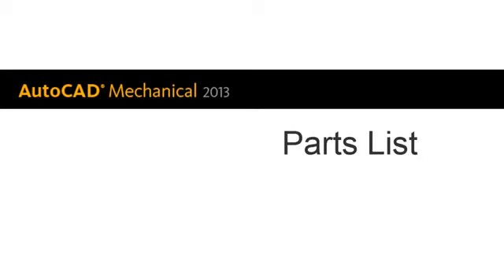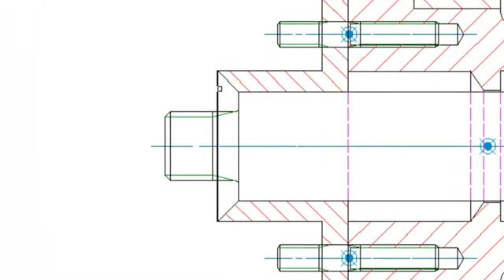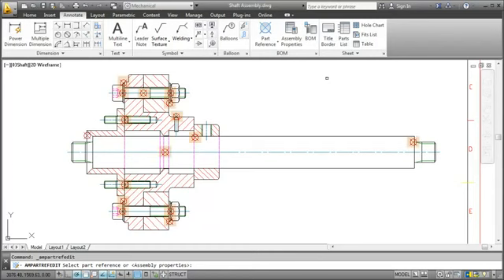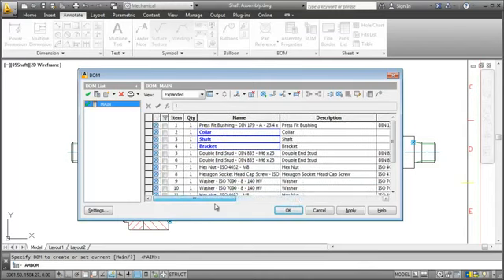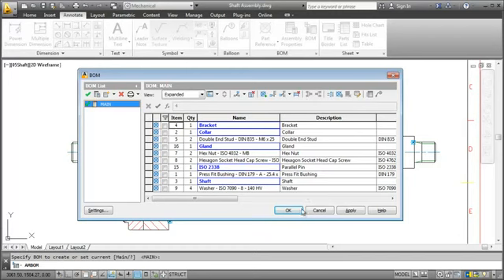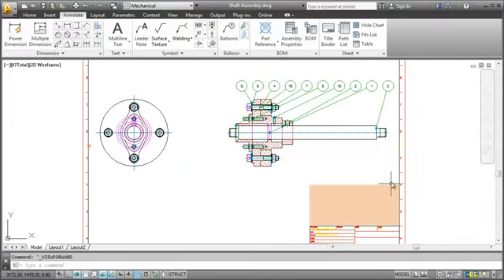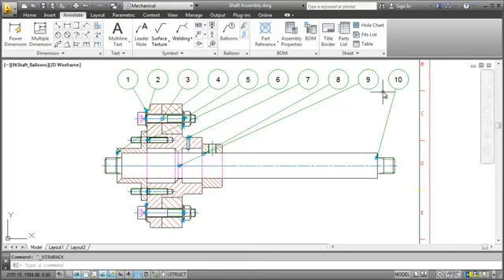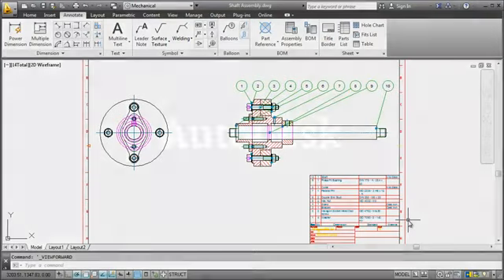Lista de materiais no AutoCAD Mechanical 2013